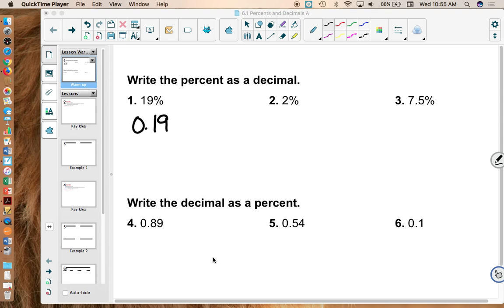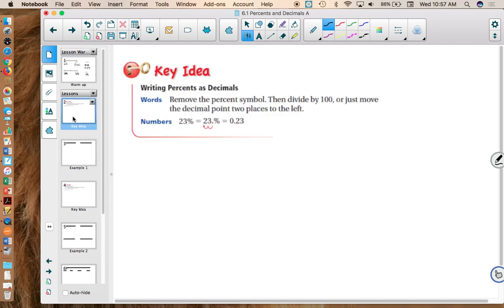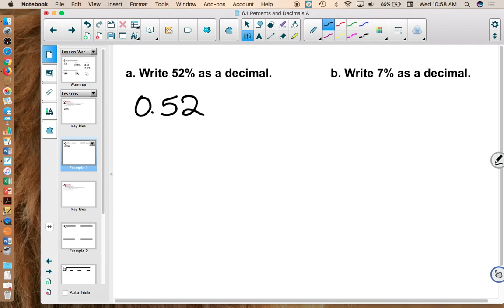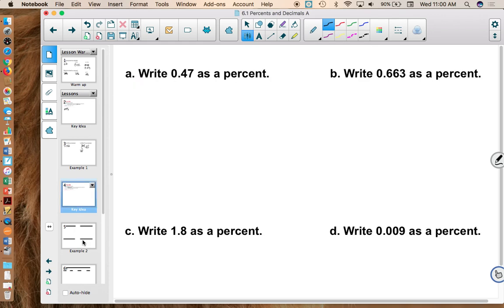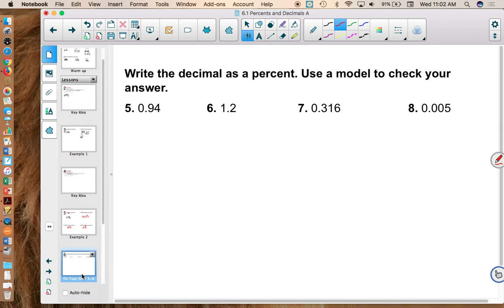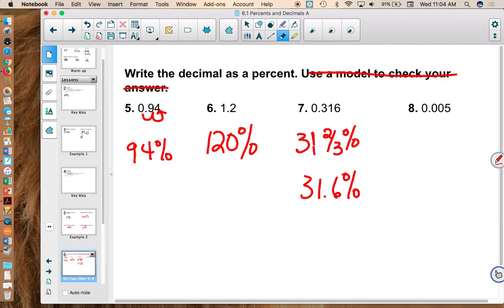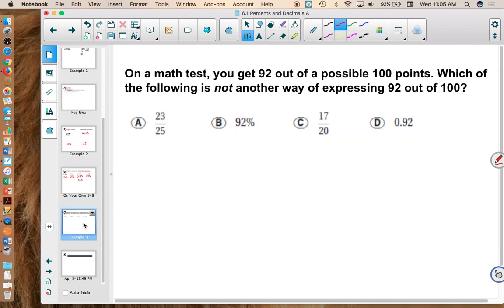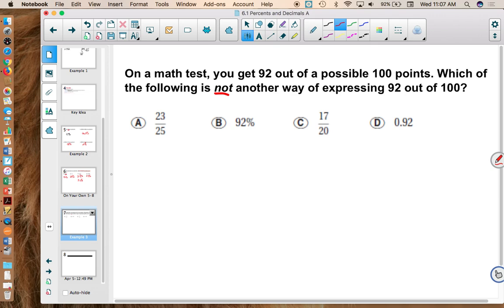6 1 Converting between decimals and percents